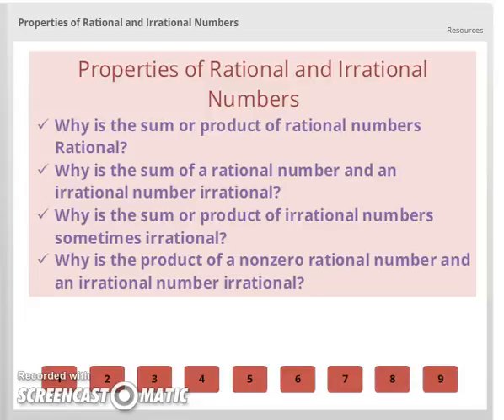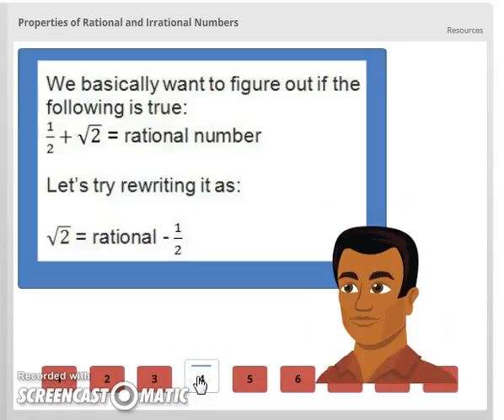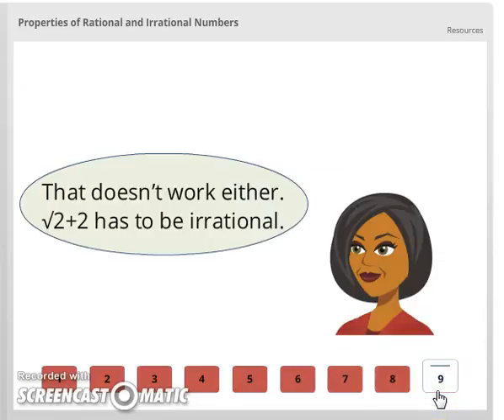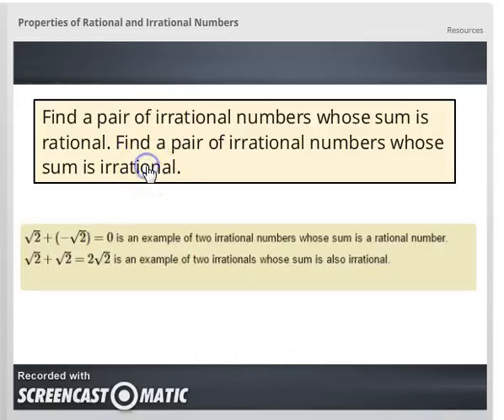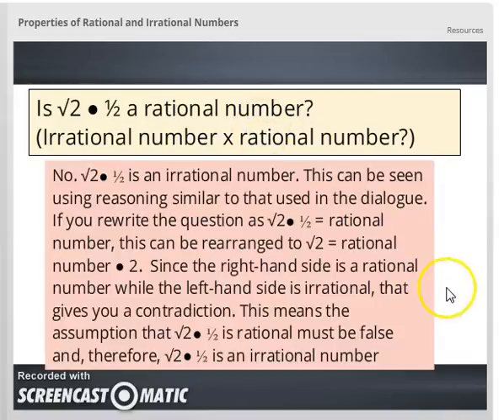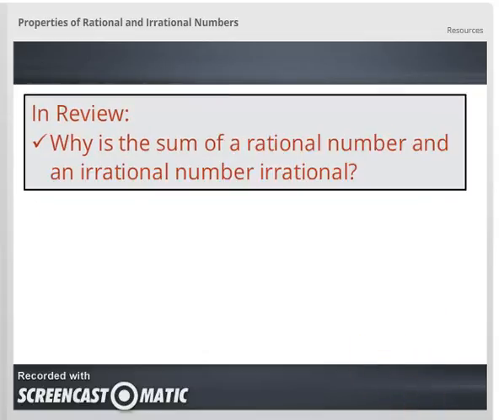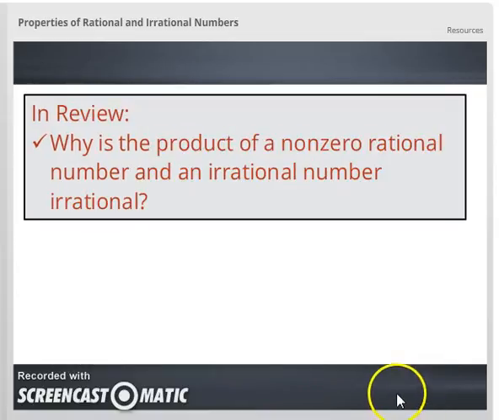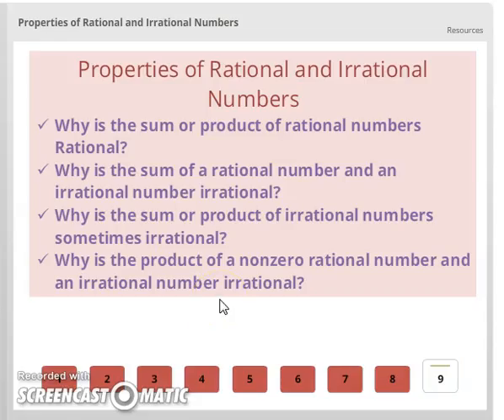Properties of Rational and Irrational Numbers 2